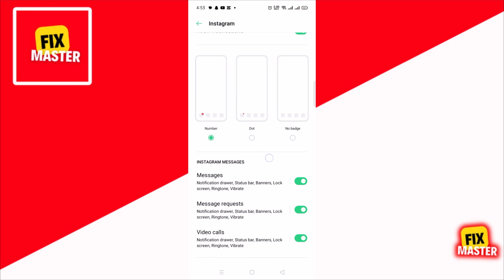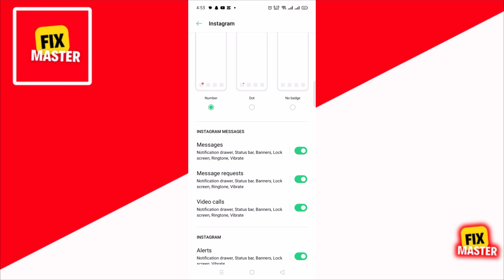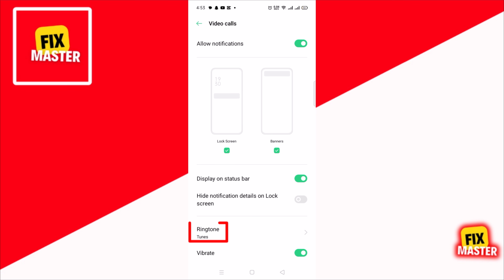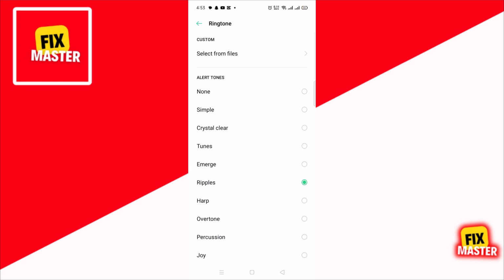How to Set Ringtone on Instagram Call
How to Set Ringtone on Instagram Call. In this video, you'll learn how to set or change the ringtone and notification sound for Instagram calls using a simple step-by-step method. Follow the instructions to access Instagram notification settings and customize the sound for incoming Instagram calls.